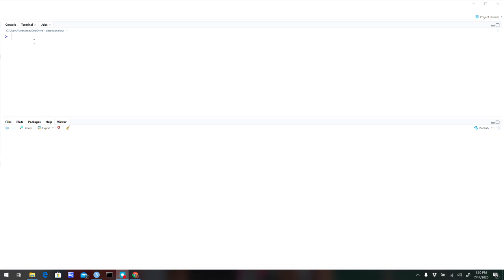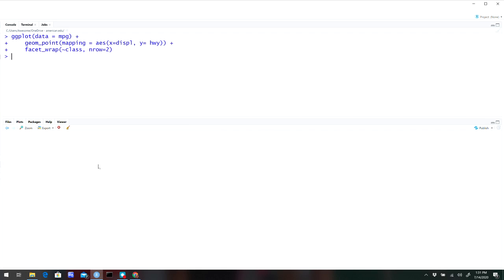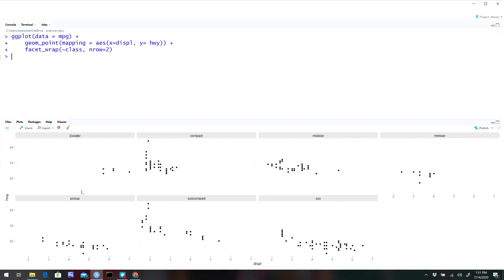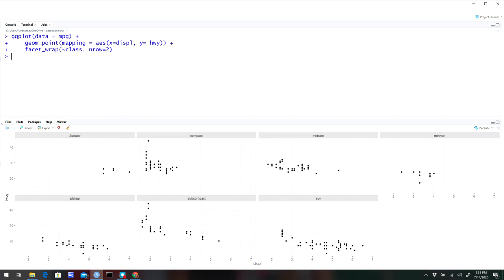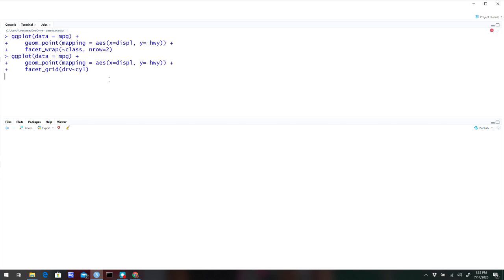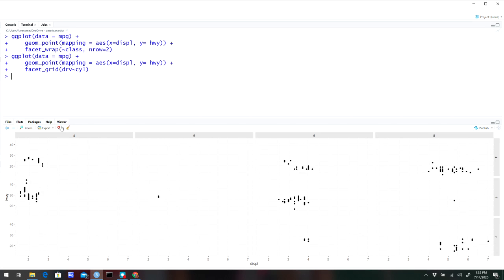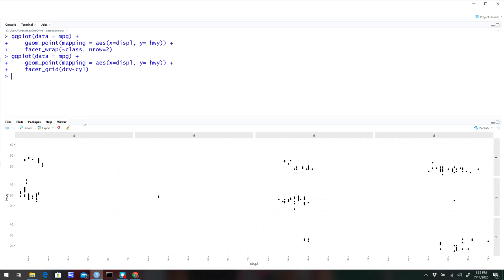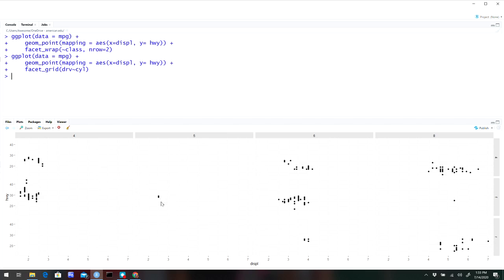ggplot2 Video 3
using facets